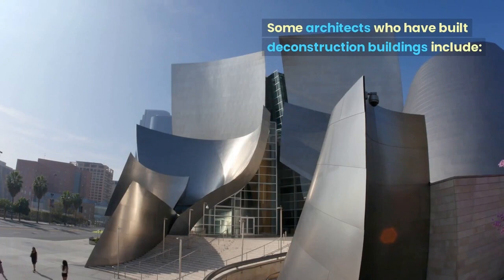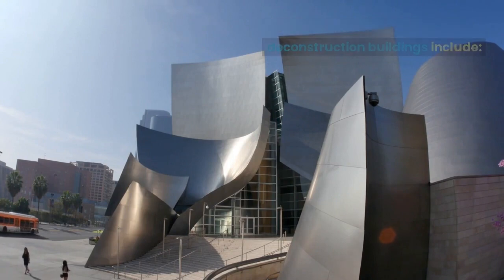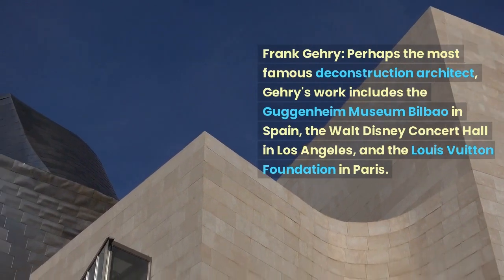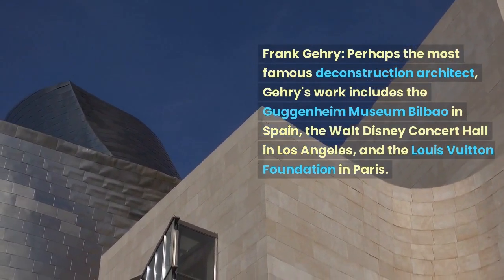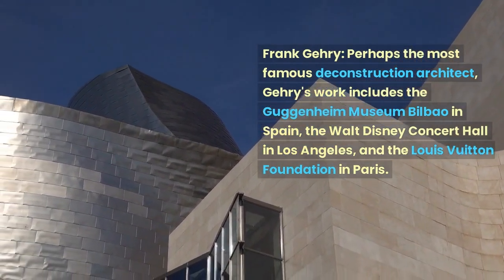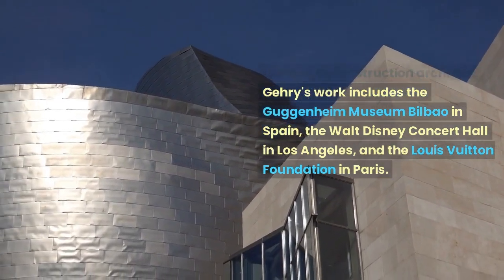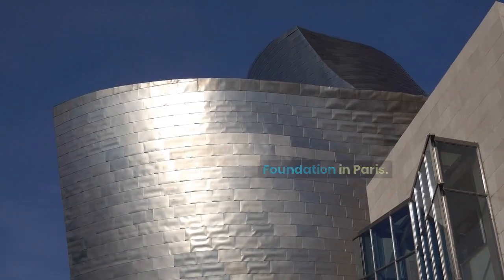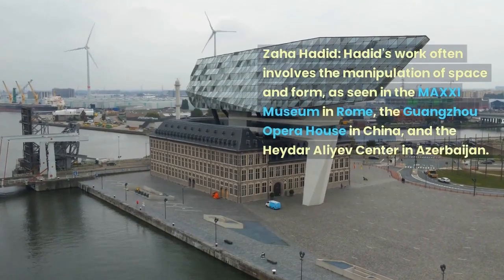5 things you dont know about Deconstruction architecture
Uncover intriguing insights about deconstruction architecture with these 5 lesser-known facts in this captivating YouTube video. Explore the unconventional approach that challenges traditional design norms, as we delve into the concept, philosophy, and key characteristics of deconstruction architecture. Discover how deconstruction architects embrace fragmentation, asymmetry, and disorientation to create thought-provoking and visually dynamic structures. Gain a deeper understanding of the underlying principles and influences that shape this architectural style, from philosophical movements to avant-garde experimentation. Whether you're an architecture enthusiast or simply curious about architectural diversity, this video unveils the hidden gems of deconstruction architecture that will leave you inspired and eager to explore new possibilities in design.